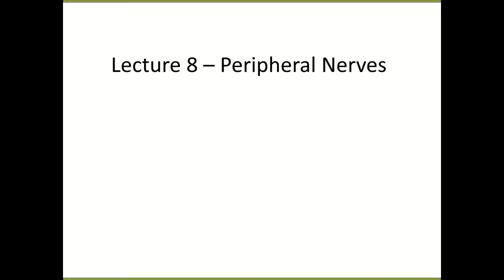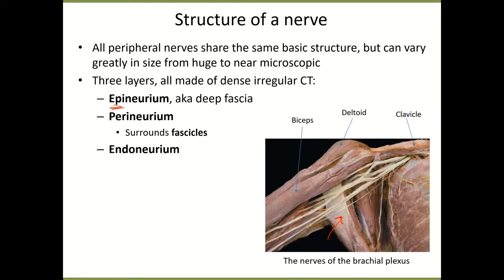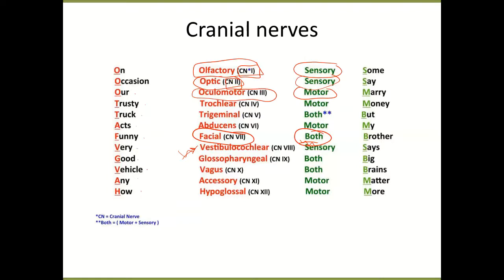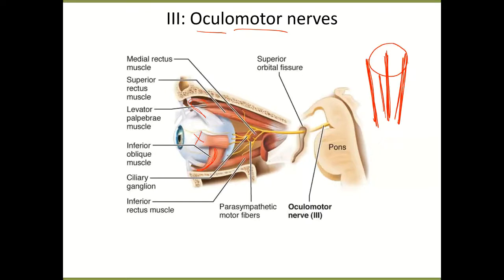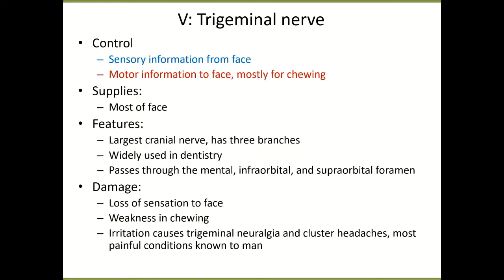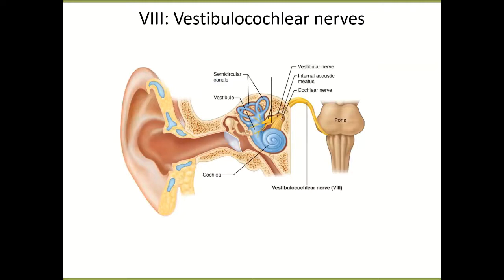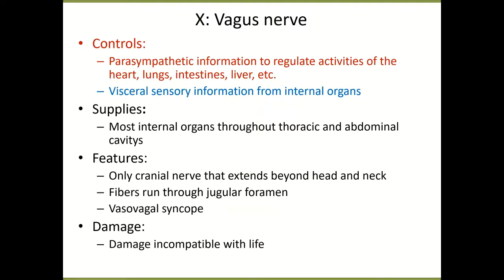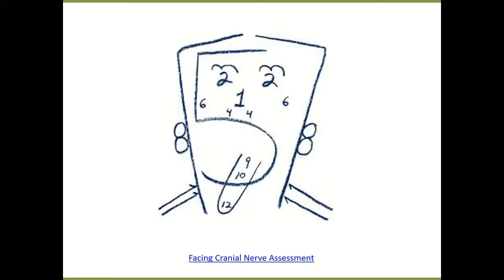Lecture 8 - Peripheral Nerves Part I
Recorded for Bellevue College Summer 2018